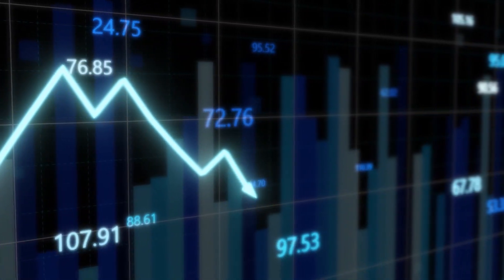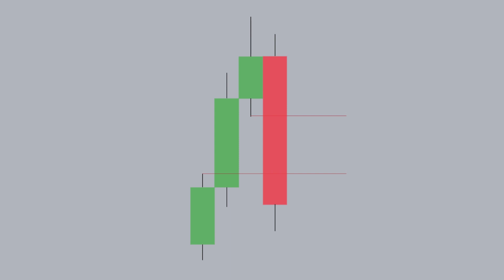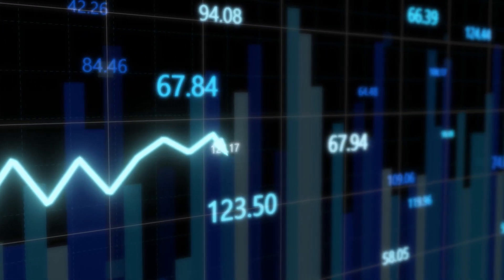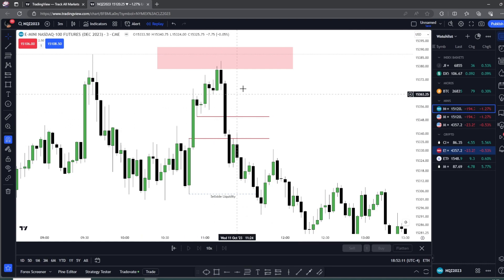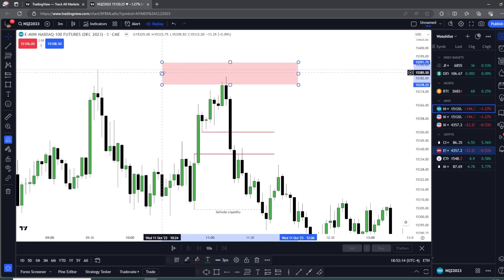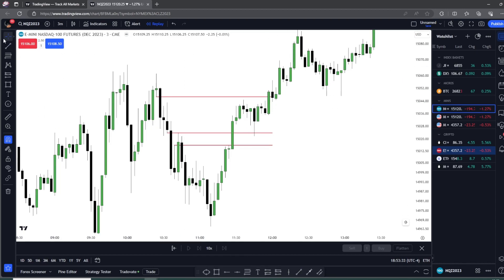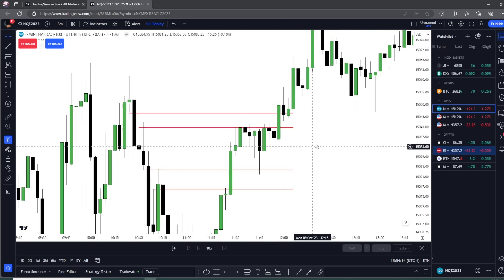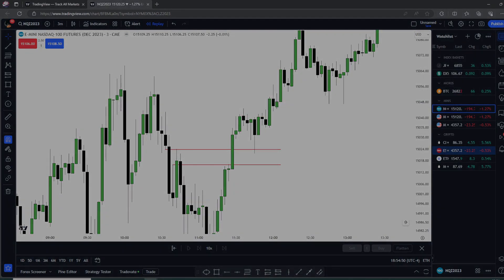HOW TO TRADE THE INVERSION FAIR VALUE GAP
Hey!

I have gotten a few comments requesting a video on the ICT inversion fair value gap, which makes sense, i use it in almost every video i post.

It is a very simple concept yet very effective when executed correctly. It is without a doubt one of my favorite optimal entry models out there, i therefore decided to post a video on them.

Thanks :)